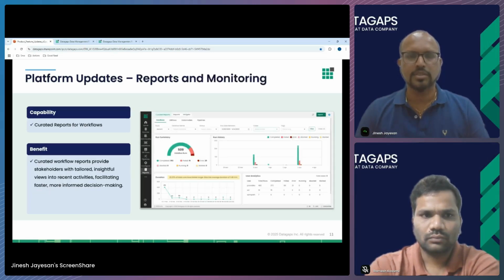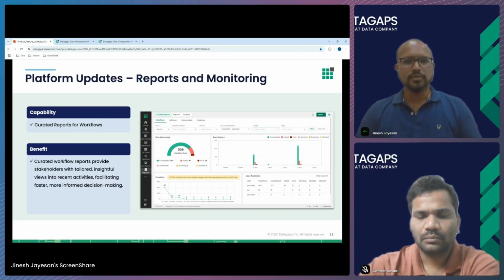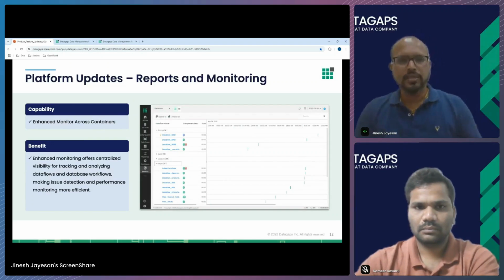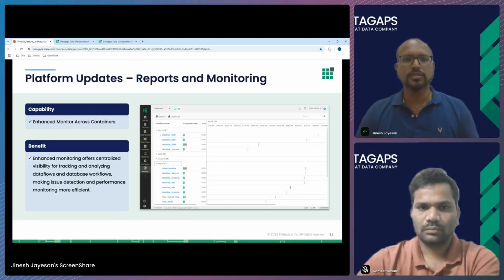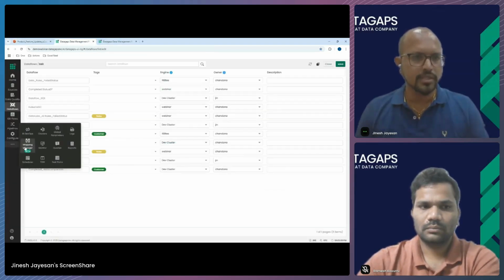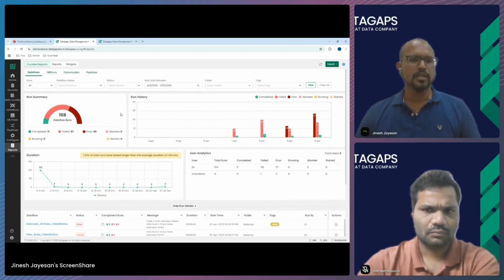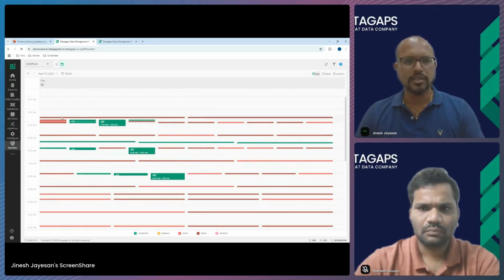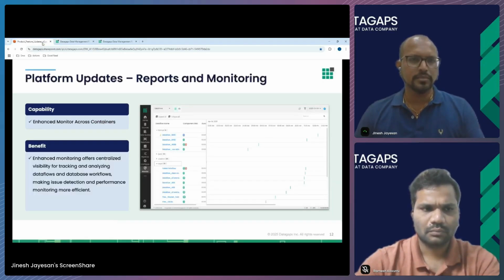Centralized Insights: Curated Reports & Enhanced Monitoring Now Available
Gain deeper visibility into your data operations with the new centralized reporting and monitoring features in the Datagaps DataOps Suite! This webinar snippet introduces curated reports that provide instant insights into recent activities across data flows, DB flows, data models, and pipelines. Explore the enhanced monitoring capabilities, now extended to data flows and DB flows, with timestamp views, failure tracking, and weekly/monthly summaries. These tools offer a holistic view of performance, helping you quickly identify and resolve issues. Watch to learn how these features empower better decision-making and streamline your DataOps processes.

*Key Moments:*
0:05 - Introduction to reports and monitoring updates
0:11 - Improving reporting experience
0:20 - Custom reports with drag-and-drop widgets
0:42 - Introduction of curated reports
1:02 - Prebuilt reports for data flows, DB flows, and pipelines
1:40 - Enhanced monitoring screen for pipelines
2:02 - Tracking pipeline performance across containers
2:30 - Monitoring extended to data flows and DB flows
2:44 - Exploring curated reports in the UI
3:02 - Viewing recent runs and historical data
3:41 - Enhanced pipeline monitoring options
4:07 - Timestamp and calendar views for monitoring
4:18 - Filtering failed or error runs
4:46 - Weekly and monthly monitoring views
4:51 - Contact and demo information

or scan the QR code in the video.